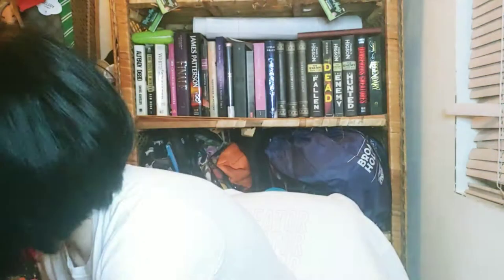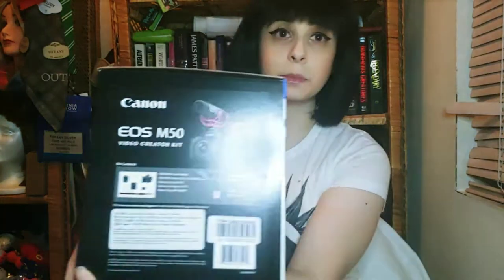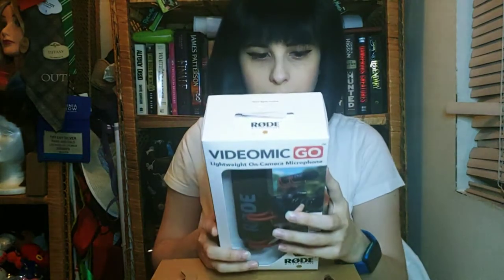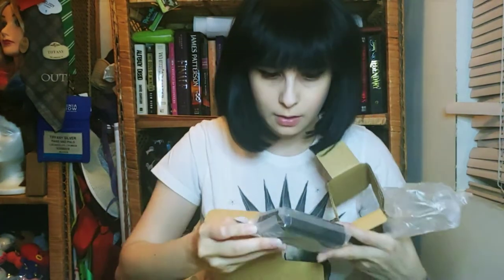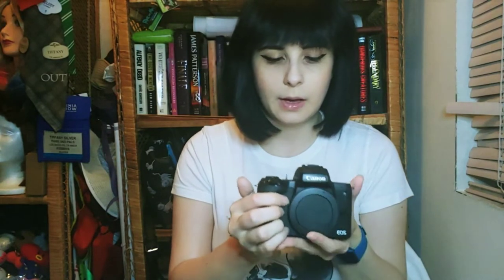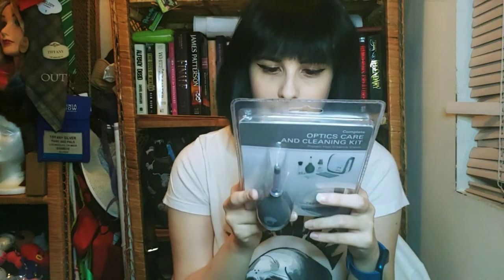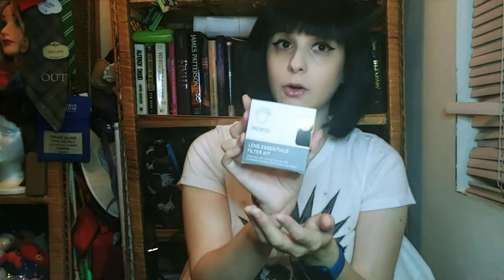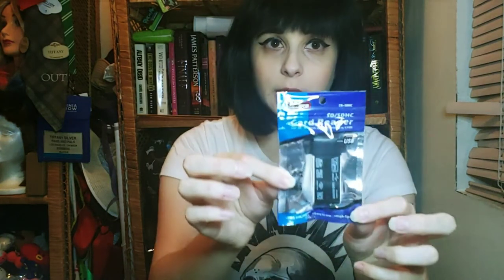LEVELING UP: Canon EOS M50 Camera Video Creator Kit UNBOXING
Hey welcome back to another video and FINALLY I AM LEVELING UP! Today I am UNBOXING my new Canon EOS M50 Camera Video Creator Kit! I got a really great Camera package from ADORAMA!

ADORAMA is a company in New York (Ships from New Jersey) that sells loads of electronics from cameras to computers. They have so many exclusive packages as well and we are checking out the Canon EOS M50 Mirrorless Camera Video Creator Kit, Black W/ Free Pc Acc Bundle.

Canon EOS M50 Mirrorless Camera Video Creator Kit, Black W/ Free Pc Acc Bundle: